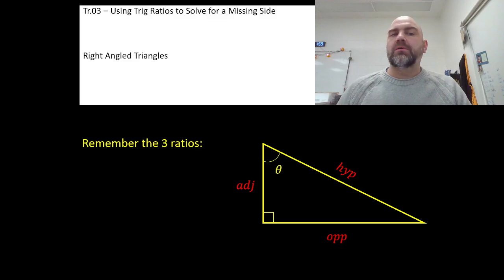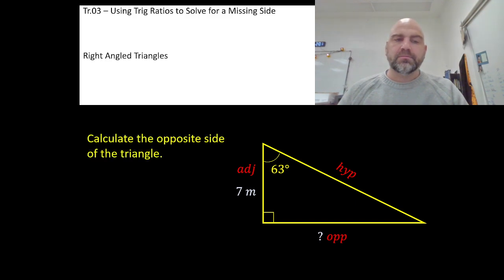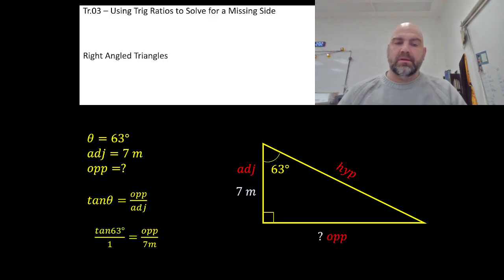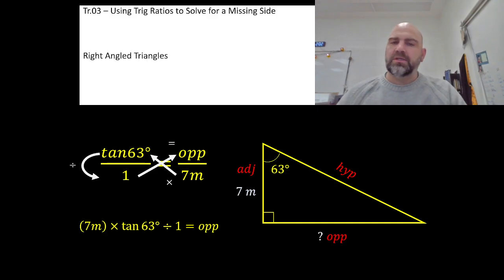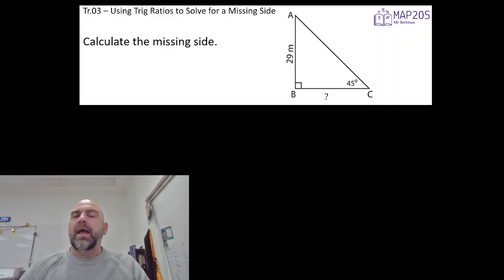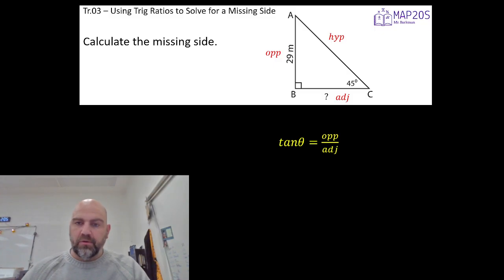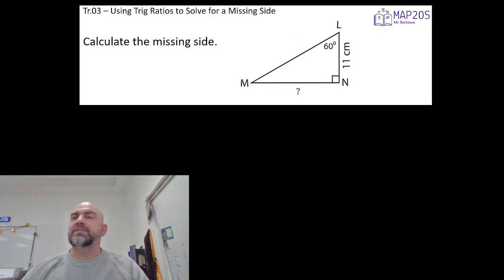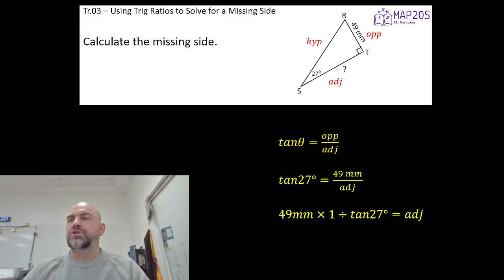Using Tangent Ratio to Solve for a Side Length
Right-angled triangles can be solved using the trig ratios Sine, Cosine, and Tangent. (SOH CAH TOA)

This lesson goes through how to solve for a side length using the tangent ratio when either the opposite or adjacent sides are known, and the other is the unknown. An angle (other than the right angle) also needs to be given.